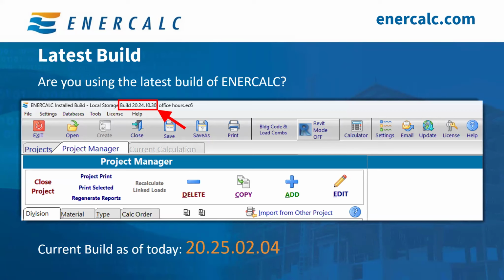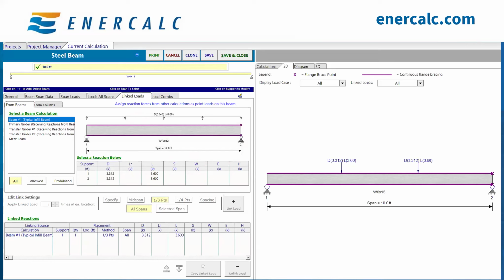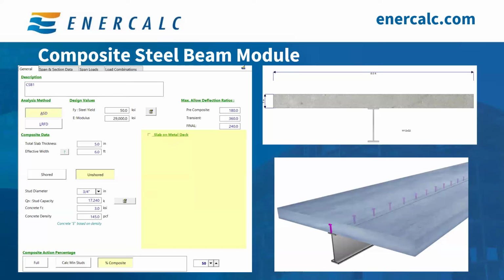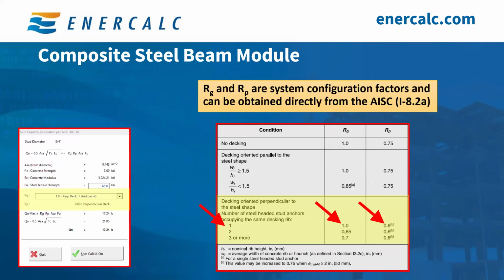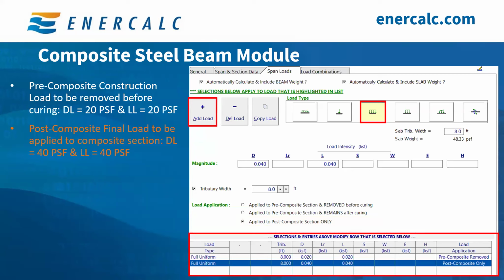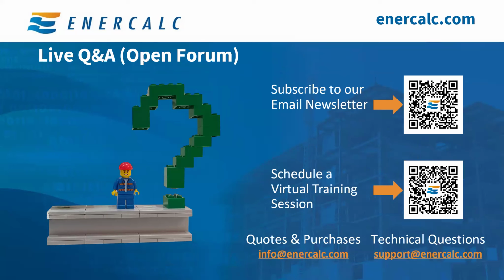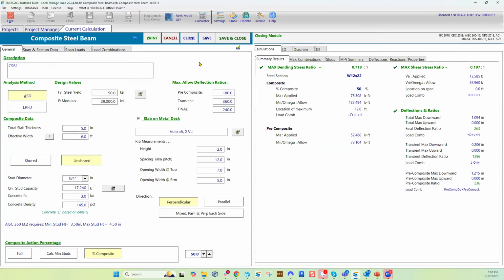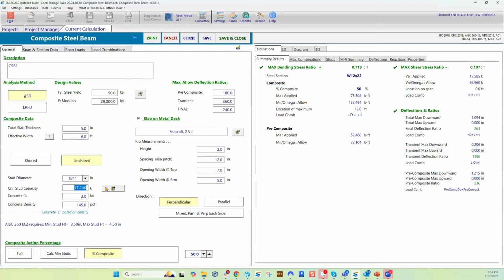ENERCALC Office Hours: February 12, 2025: Composite Steel Beam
ENERCALC Office Hours: February 12, 2025

Composite Steel Beam

WHAT are ENERCALC Office Hours?

Live Demos: See our senior structural engineers in action, highlighting a new theme and concept each session.
This Session's Theme: Composite Steel Beam
Latest Updates: Discover what's new and upcoming in ENERCALC.
Q&A Sessions: Have your questions answered live. Whether you're curious about how to use a specific design module, have questions about its engineering capabilities, or would like to learn how you can optimize your workflow, we're here to help.

To learn more about ENERCALC Office Hours and sign up for the newsletter, head to our